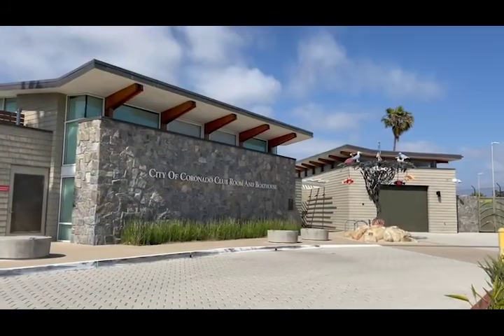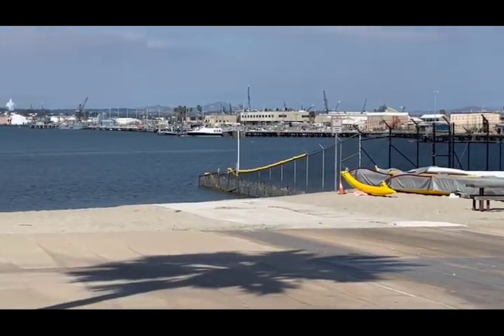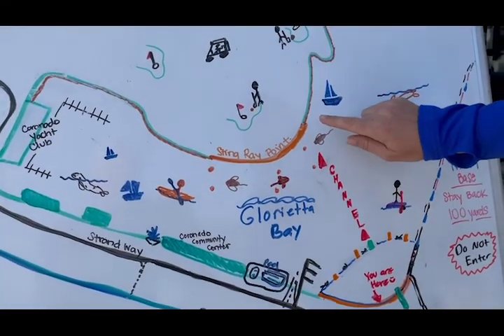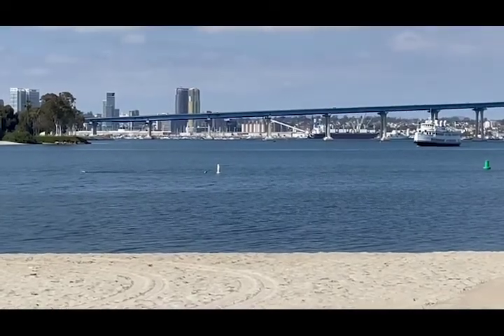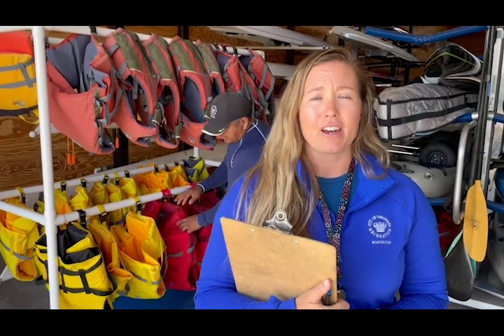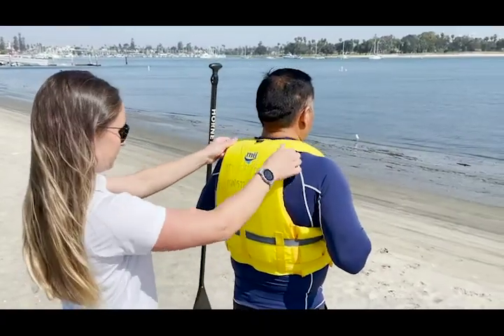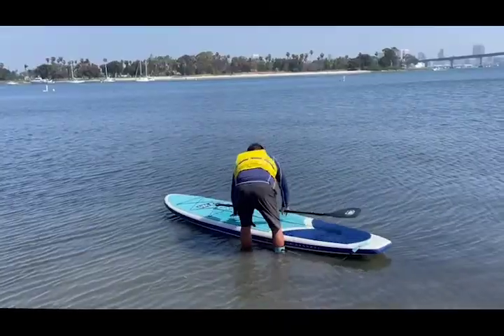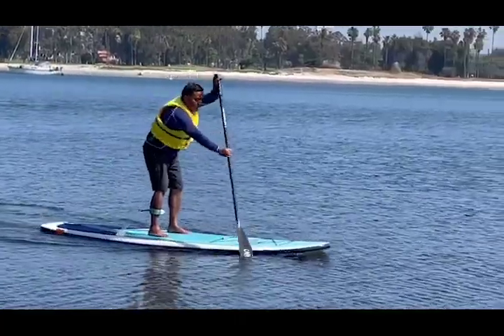Coronado Recreation Paddleboard Safety Video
Coronado's City's Club Room & Boathouse safety video for paddleboard.  Includes a review of Glorietta Bay paddleboard paths and how to most effectively paddle on the water while using proper gear!